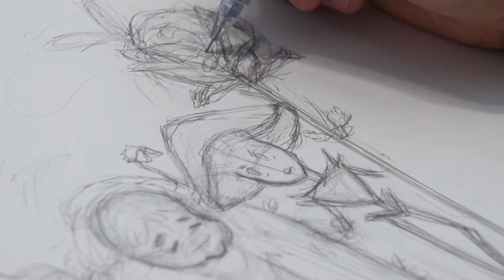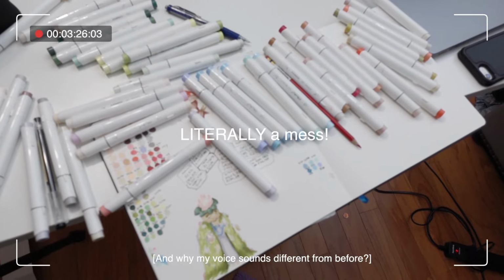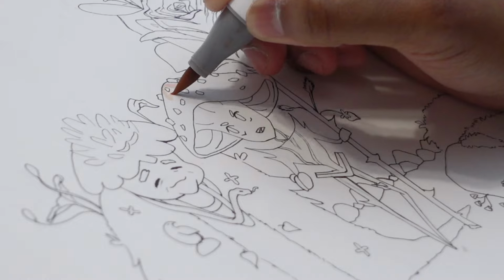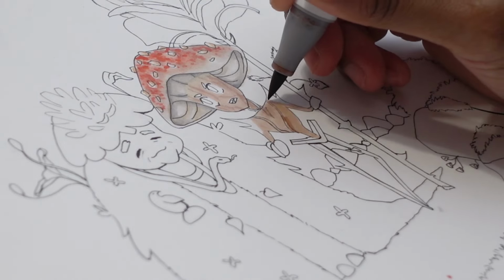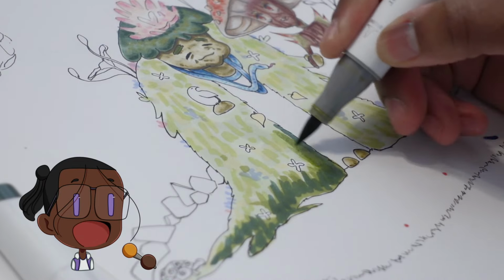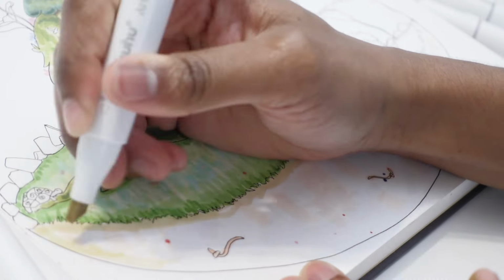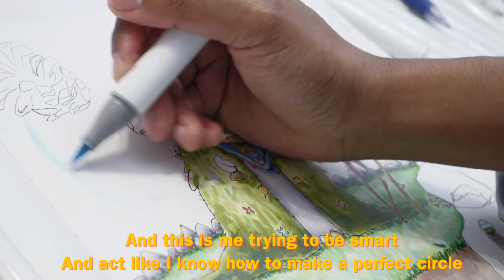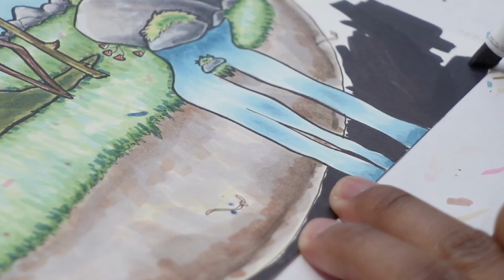Ohuhu Marker Illustration🌈 Character Design✨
I originally wanted to make this illustration using only 2 colors but I quickly realized that that wasn't going to work with me and my creative limits😅
Im also now wanting to buy that MASSIVE 320 pack Ohuhu set!😭🎨✨

00:00 - Intro
00:09 - Sketching
01:52 - Inking
03:25 - Coloring
10:43 - Finished Piece